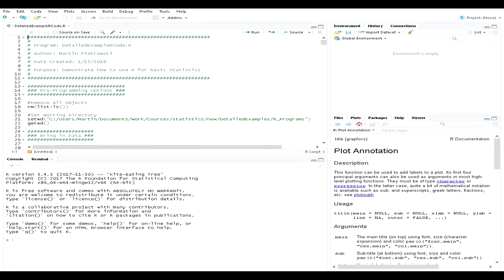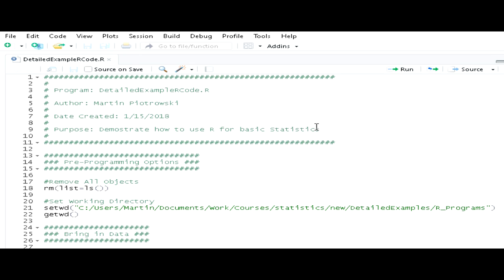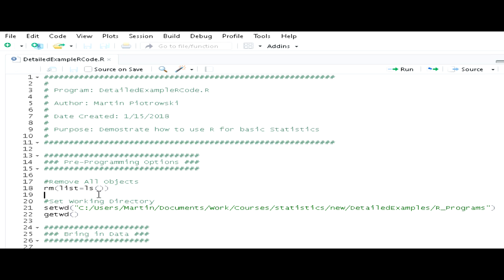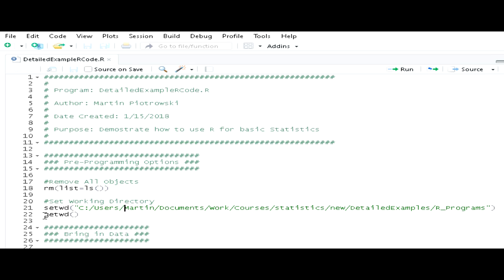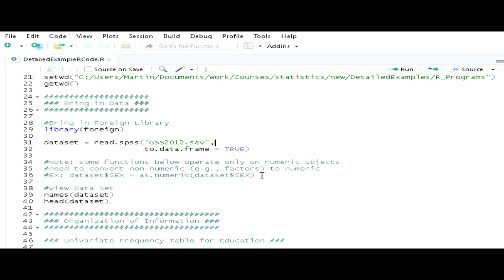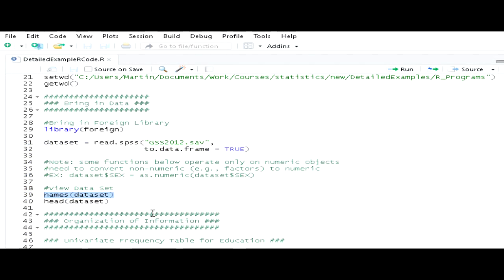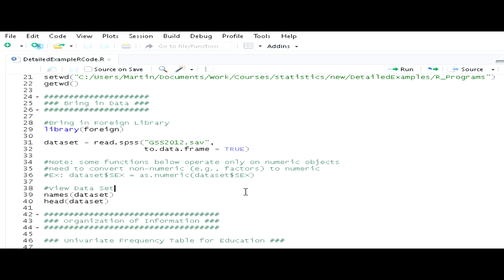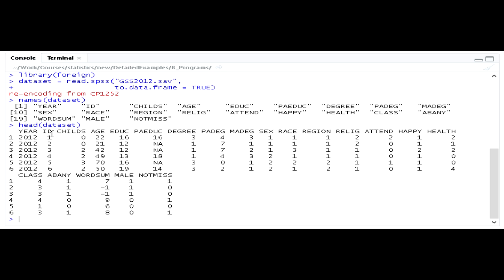R-BringInSPSSData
This video shows how to read an SPSS file (extract from 2012 GSS data, sample of 20 cases) into a dataframe in R; this dataframe is used throughout the rest of the video series.

Here is a link to the entire code used in this video series: